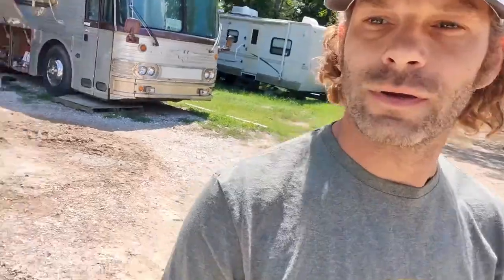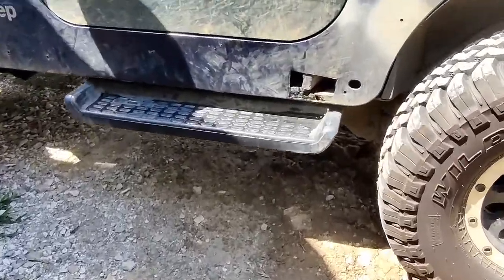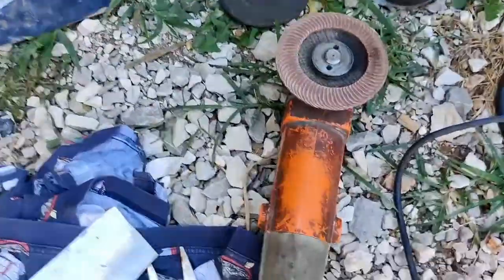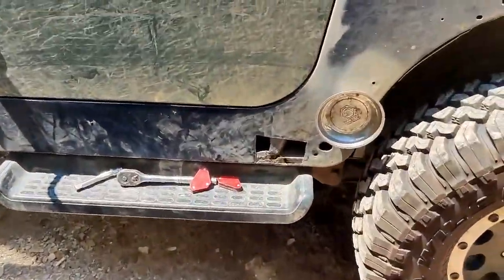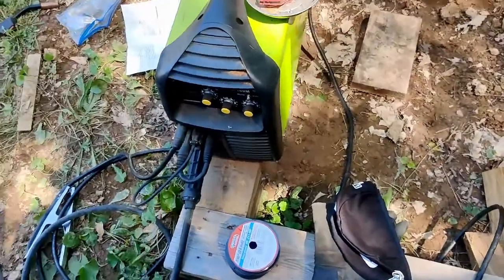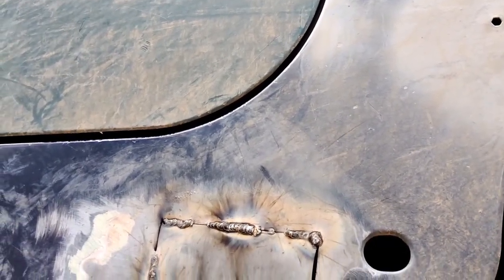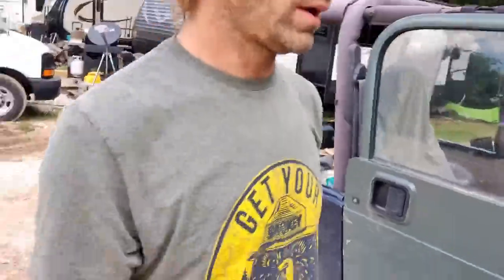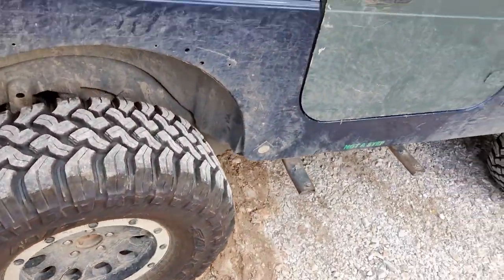HOLY RUST HOLE!! Fixing a rust hole the right way! PART 1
Shortly after buying my '97 Jeep TJ I saw some bubbling under the paint. Upon investigation I found someone had just Bondo'd over some rust and slapped some paint on it! Follow along as I fix it the right way this time!